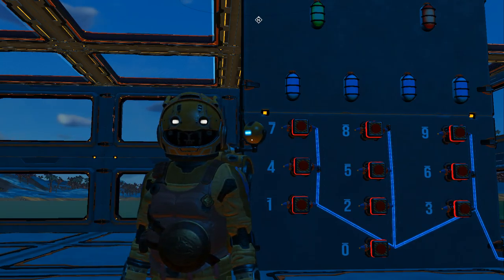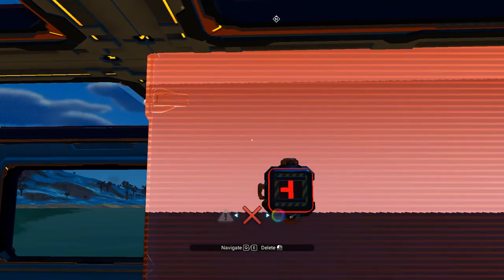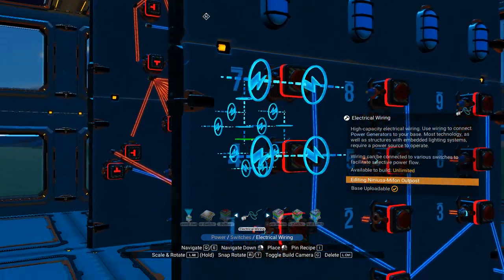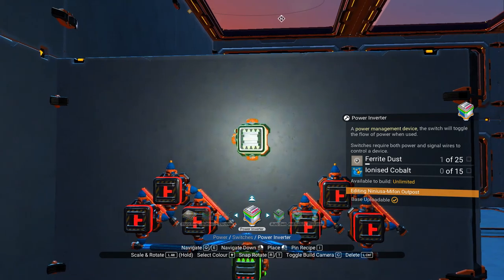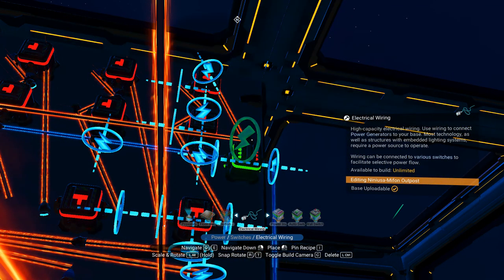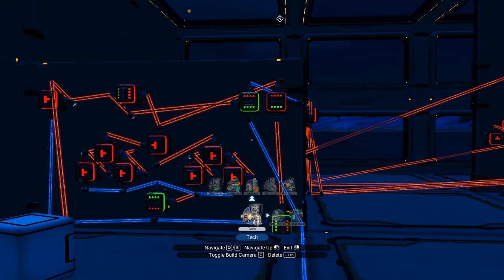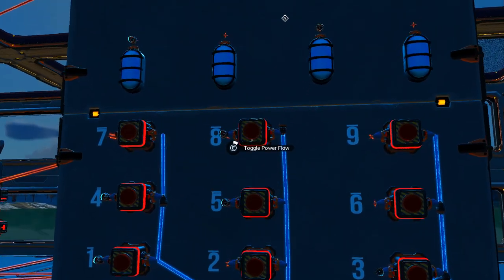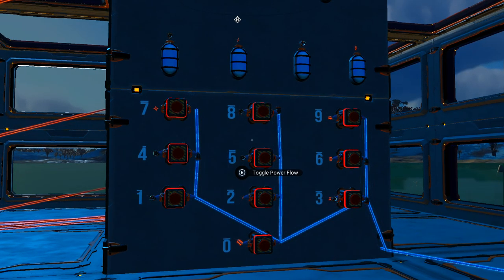No Man's Sky Multi Door Self Resetting Combination Lock Tutorial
Step by step guide/tutorial on how to build your own updated version of my MDSR Combo Lock.
As a note, you can add more wires to a connector by putting in a wire that goes nowhere and then connect to that.